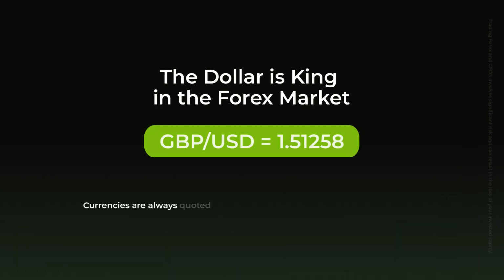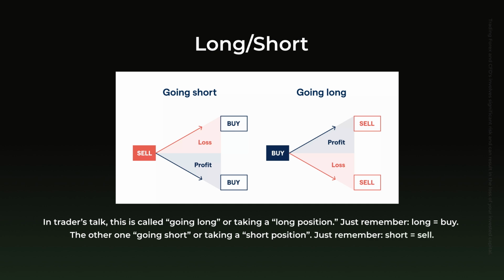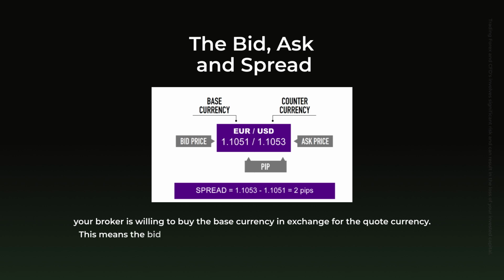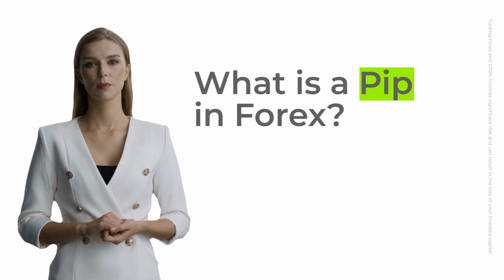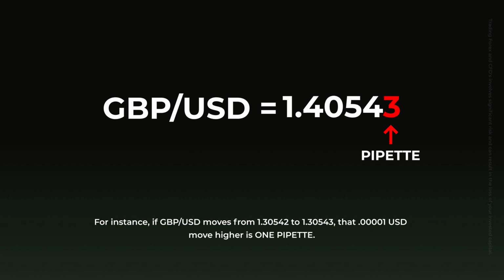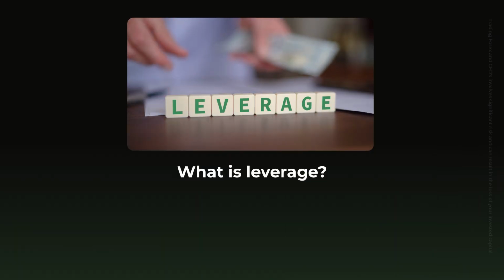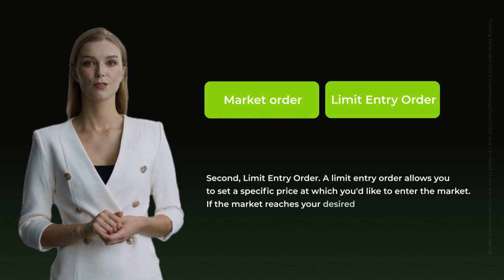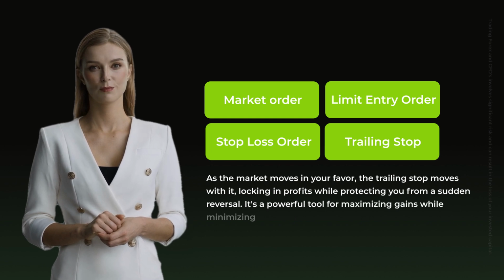HOW DO YOU TRADE FOREX? | Chapter 02 Forex Free Course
Once you've completed this course, join our Vestrado Trading Community on Telegram, where w share real-time strategies, tips, and insights with our members!